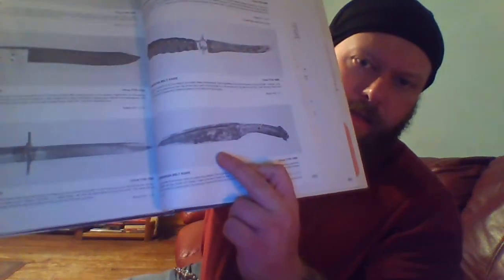Frontier style knives!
A brief look into some of my favorite knives through out history.